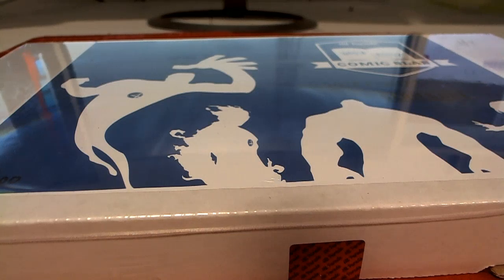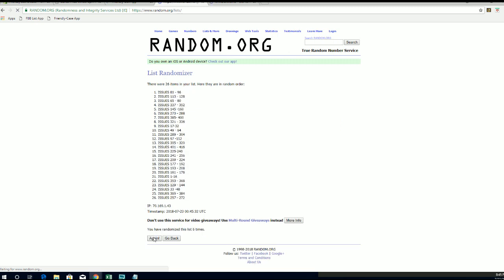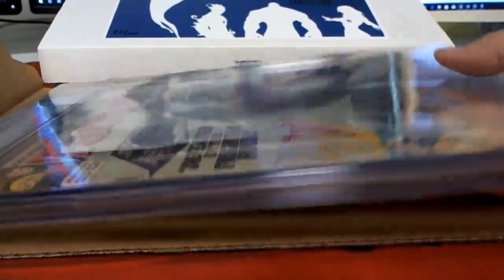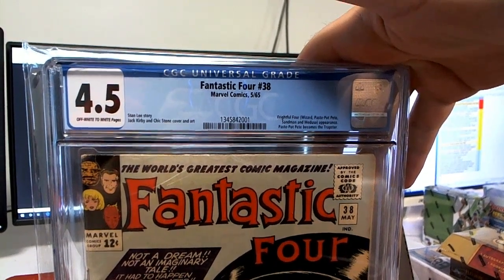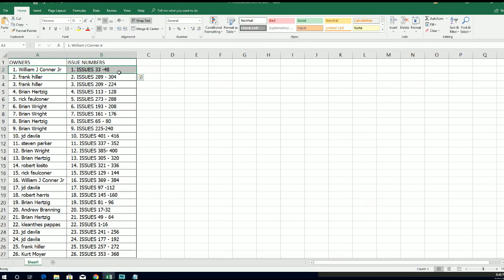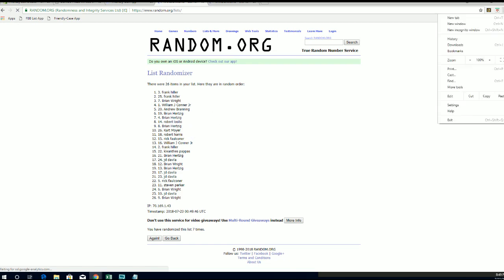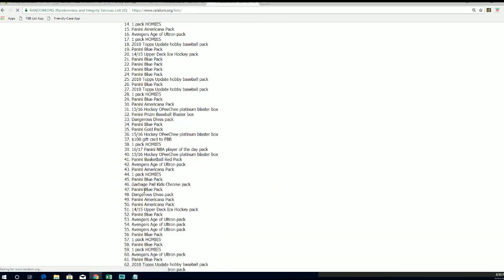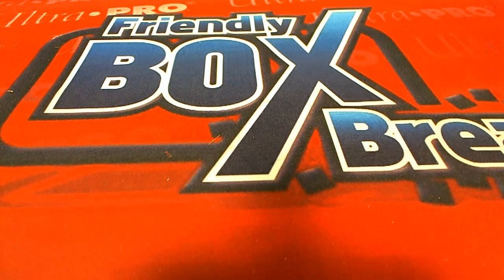2018 Hit Parade Fantastic Four Graded Comic Edition Hobby Box Series 1 1st Silver Surfer ID HPFA